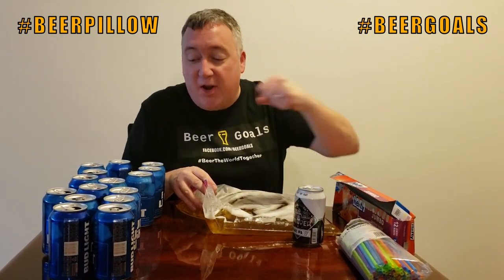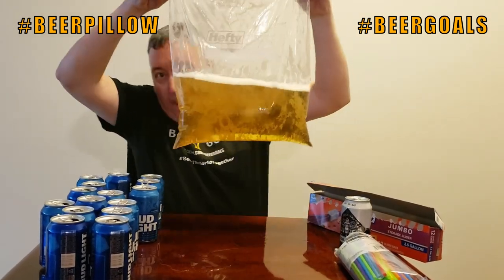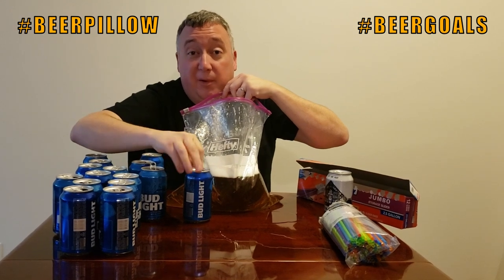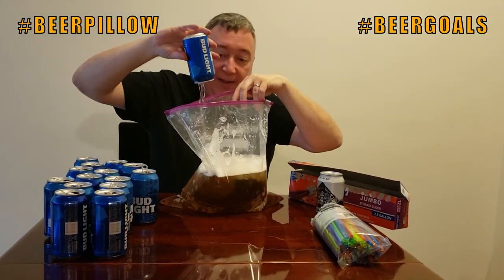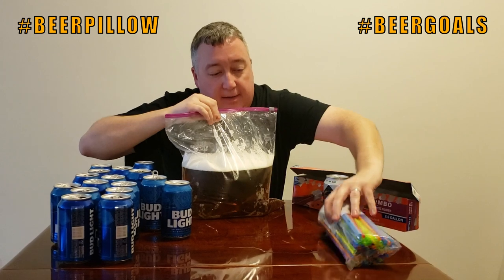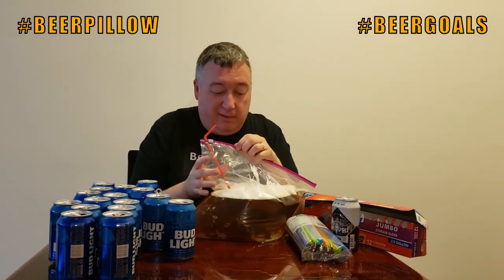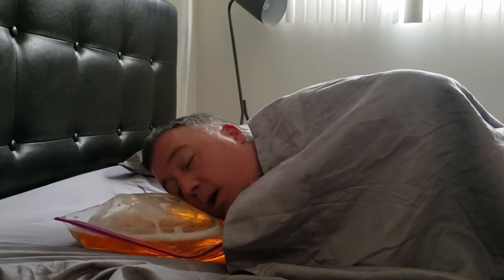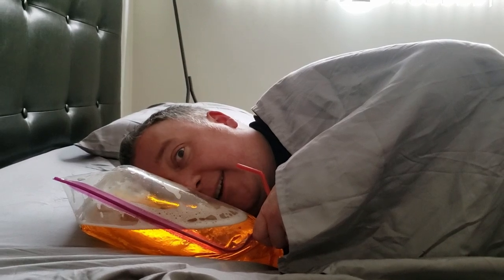BEER PILLOW: Drink Beer In the Middle of The Night, All Night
BEER PILLOW. Our new BeerGoals is to create a BeerPillow to drink a beer in the middle of the night, all night long. Beer Goals will show you how to have the ultimate brew night sleep. for daily craft beer reviews, jokes, videos and more as we drink 50 BEERS in each state: 2,550 across America!